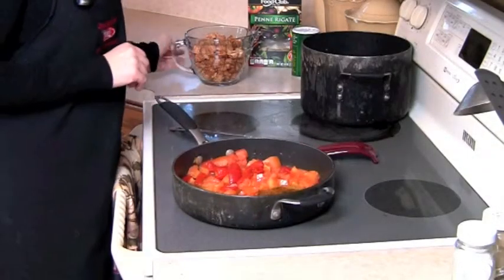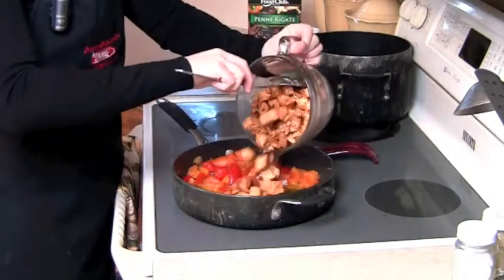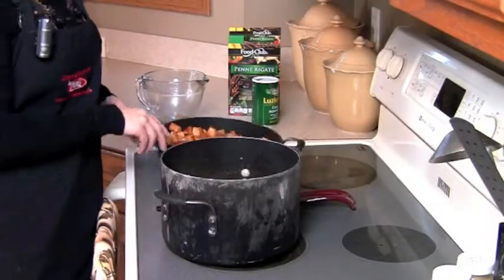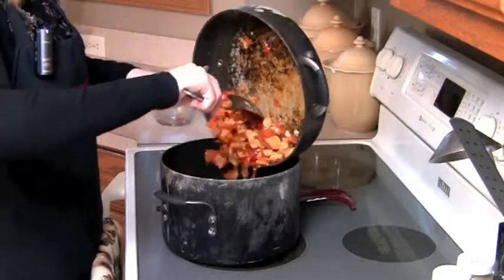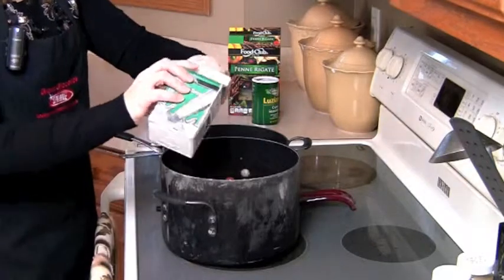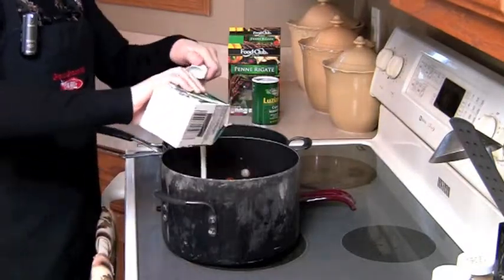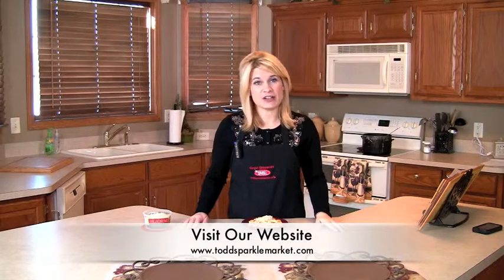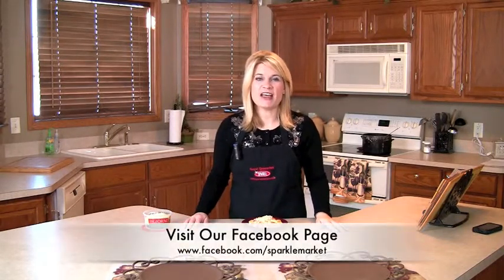Cajun Chicken Pasta